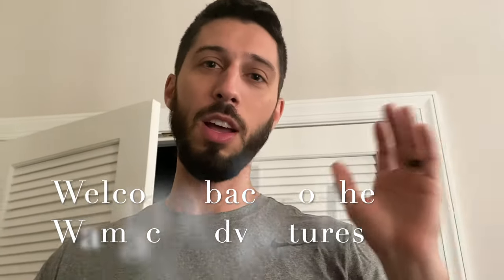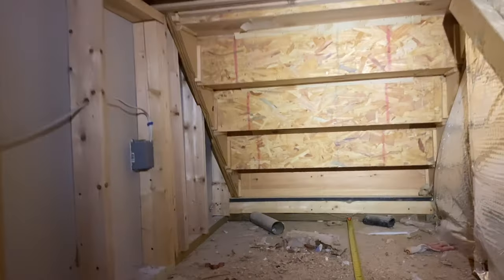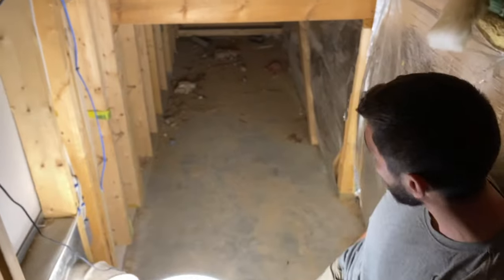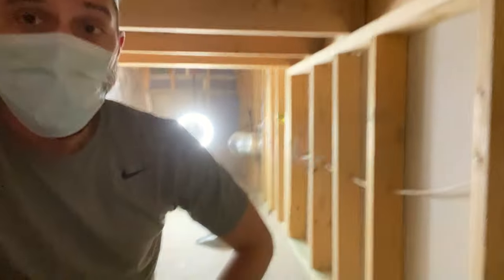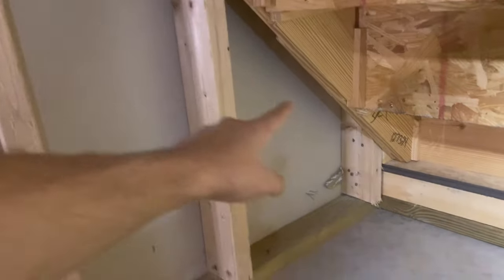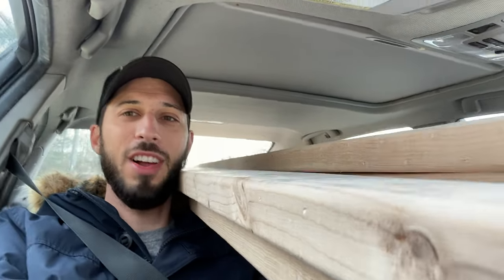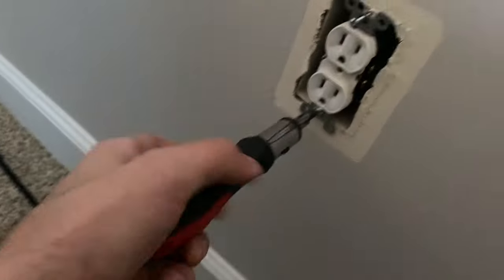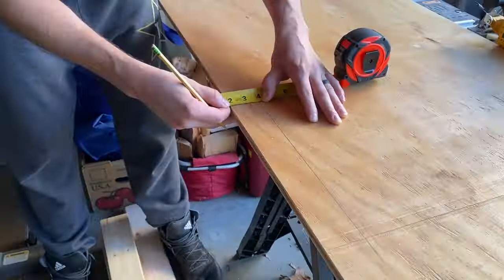Under Stairs Playroom - Full Build Start to Finish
**I mistakenly hung the drywall backwards - I'll do it right on my next project.

I made a cool space for the kids to play under the stairs, and also a dark space for my night-nurse-wife to sleep during the day. My family still loves the space! You've got to find stuff to do when stuck in quarantine for months on end.

Come along for the adventure of transforming the wasted space under the basement stairs into a playroom. This video goes through the whole project from start to finish: cleaning, planning, framing, plumbing, electrical, drywall, painting, flooring and everything in between.

Total cost of project: $1,000